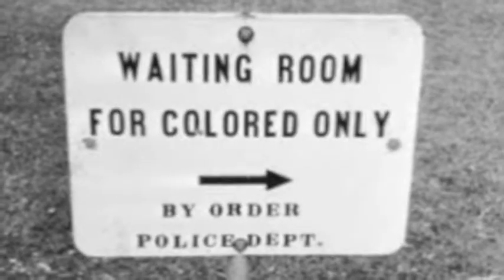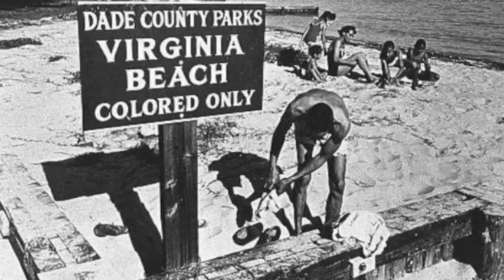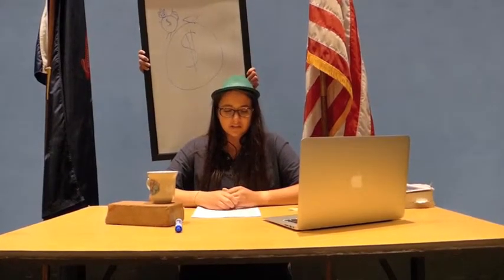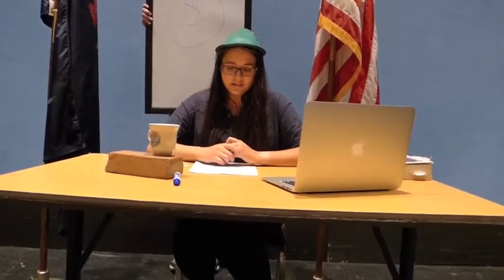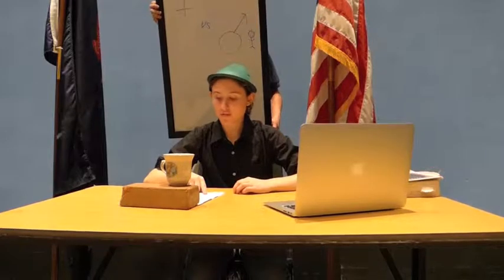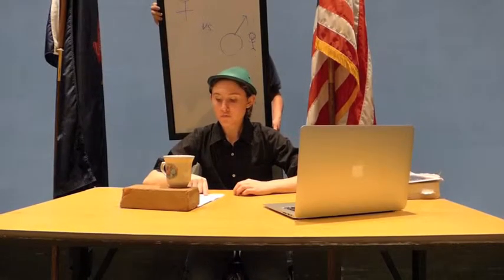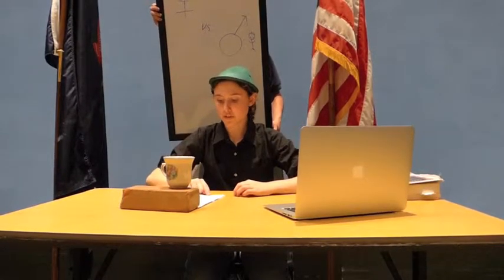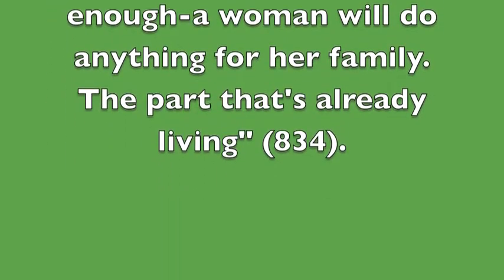The American Dream and Society in the 1950s: Crash Course Literature